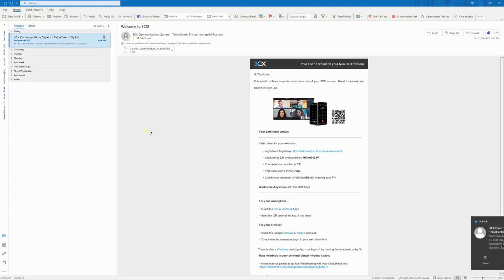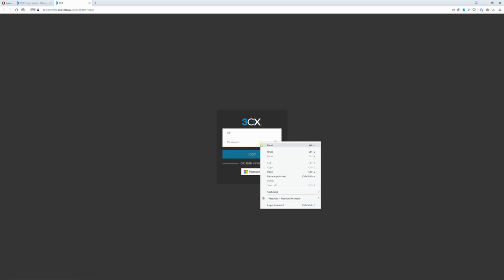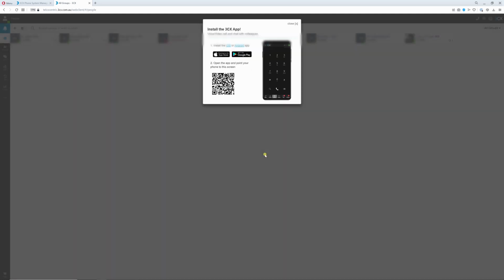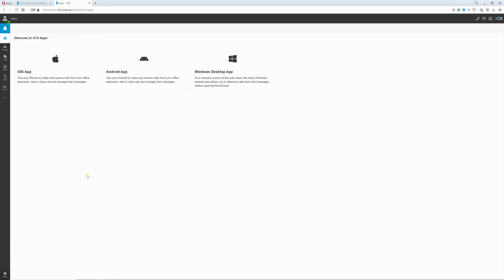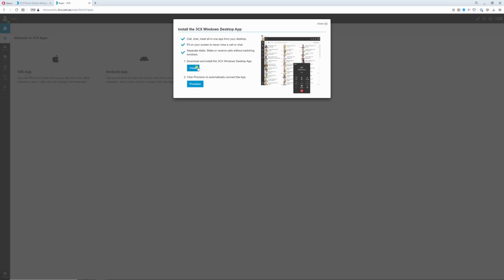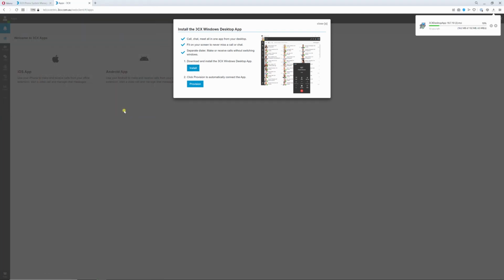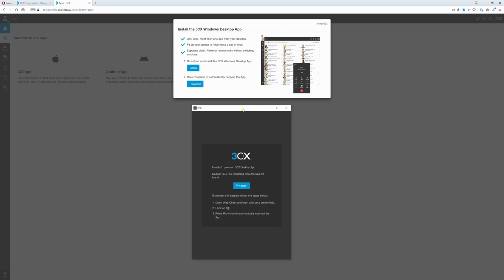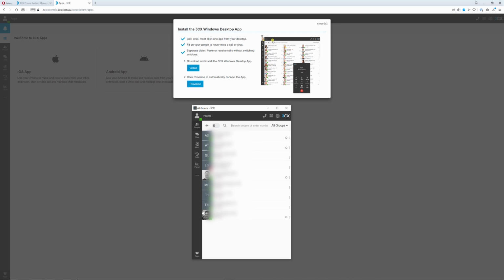TelcoCentric - Getting started with 3CX V18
In this video we teach you how to get up and running with 3CX V18!

TelcoCentric is a Platinum 3CX Partner and the fastest growing one in Adelaide. We work with 3CX to deliver one of the most robust hosted phone system platforms on the market. We provide custom installs, unique to your business with unlimited support because we are confident in our solution.

: Find out more about our services and team on our website.